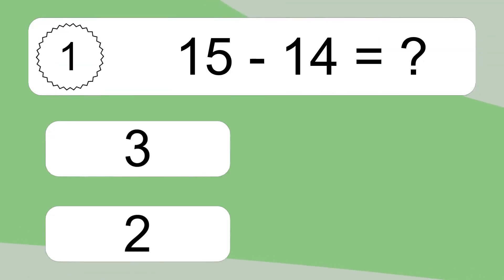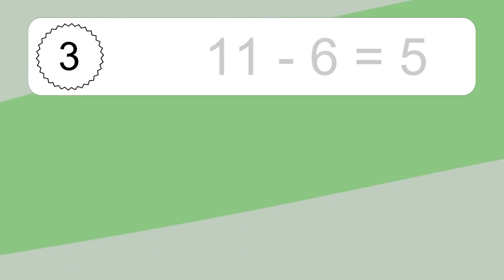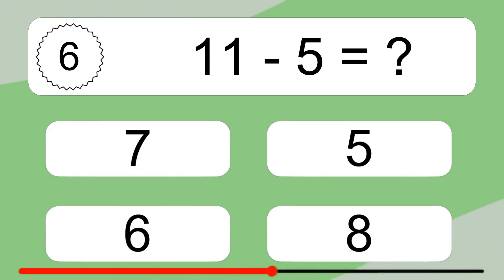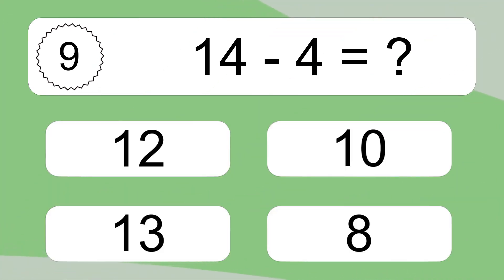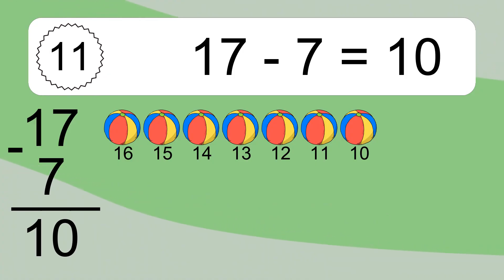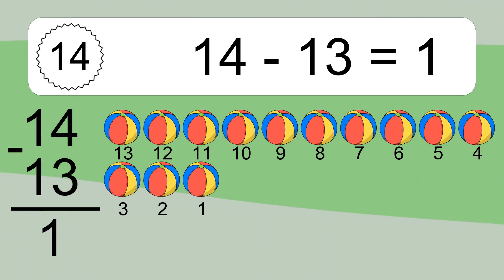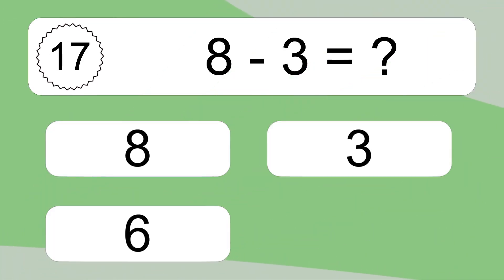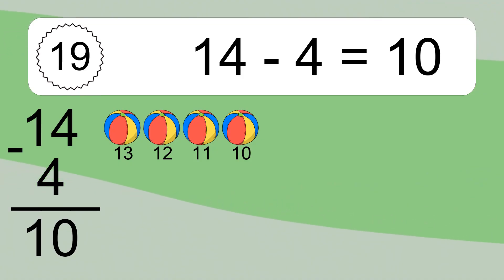20 Subtraction Quiz Exercises for Kids: Numbers Up to 20